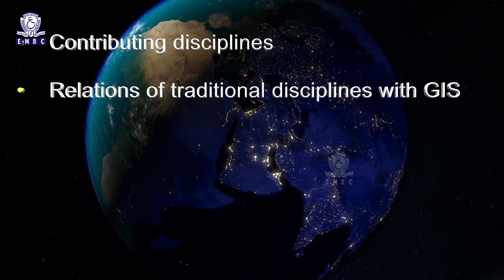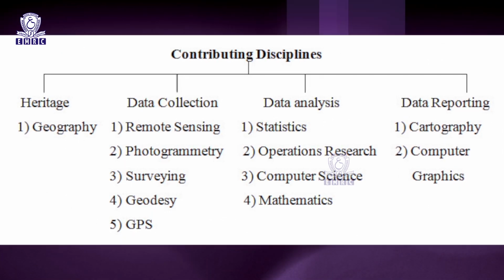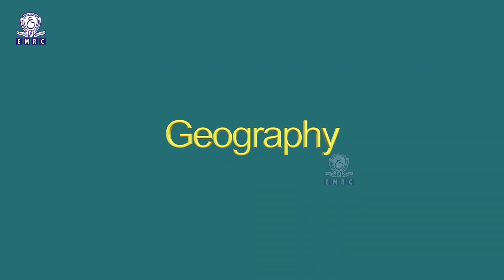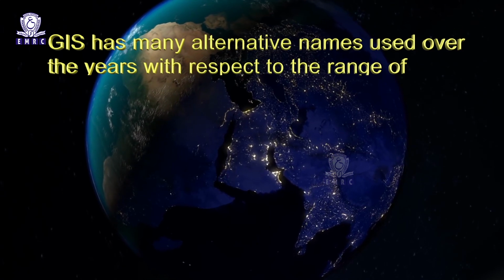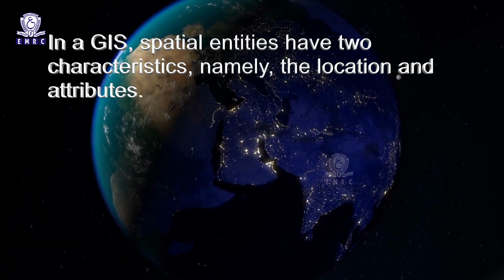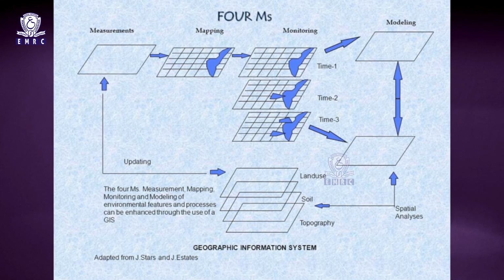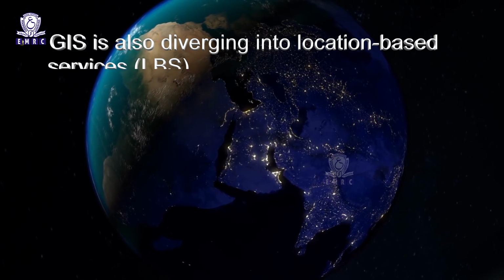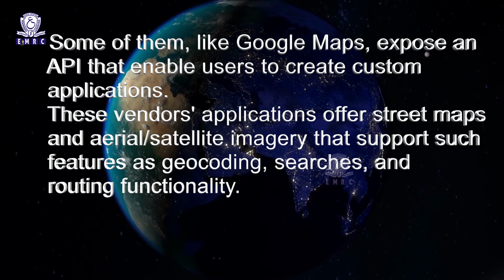02 Contributing Disciplines of GIS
B.A Geography
Geographic Information System (GIS)
02 Contributing Disciplines of GIS
geography Geographic Information System (GIS)Contributing Disciplines of GIS#emrc#